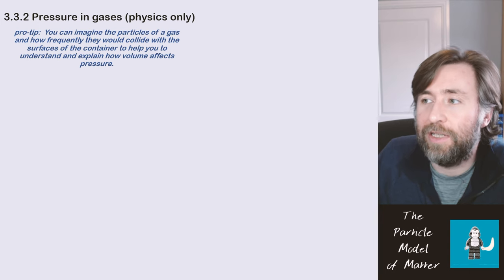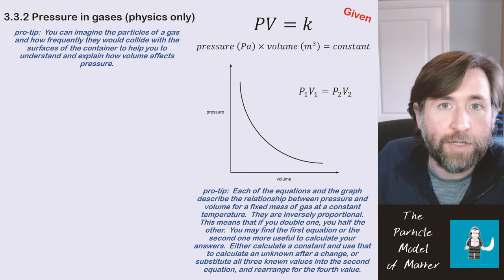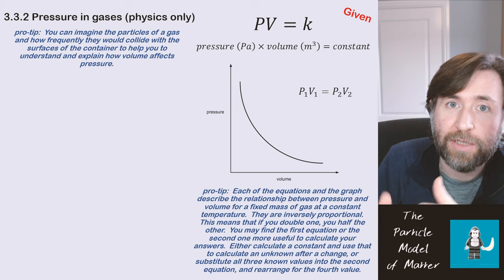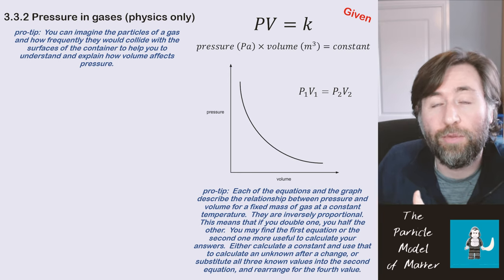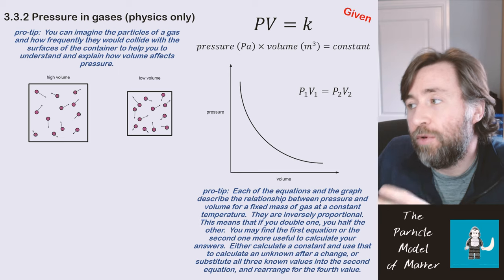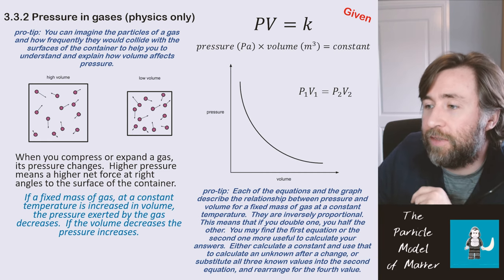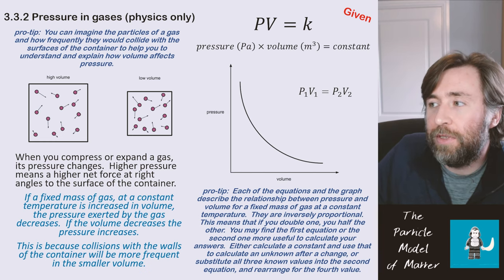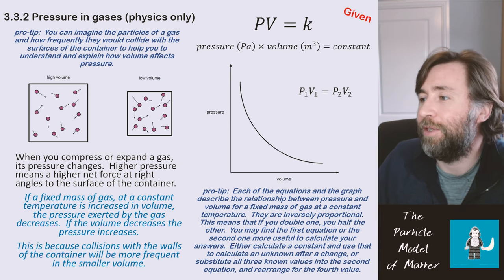pressure and volume - summary - GCSE Physics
When you compress or expand a gas, its pressure changes.  Higher pressure means a higher net force at right angles to the surface of the container.
If a fixed mass of gas, at a constant temperature is increased in volume, the pressure exerted by the gas decreases.  If the volume decreases the pressure increases.
This is because collisions with the walls of the container will be more frequent in the smaller volume.

𝑃𝑉=𝑘
𝑝𝑟𝑒𝑠𝑠𝑢𝑟𝑒 (𝑃𝑎)×𝑣𝑜𝑙𝑢𝑚𝑒 (𝑚^3 )=𝑐𝑜𝑛𝑠𝑡𝑎𝑛𝑡